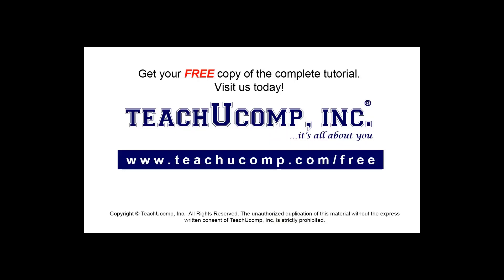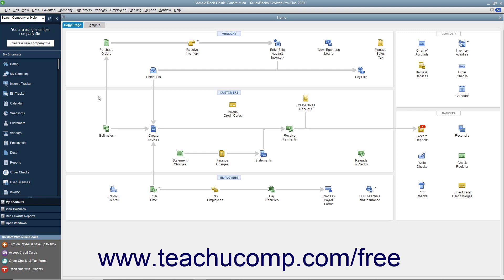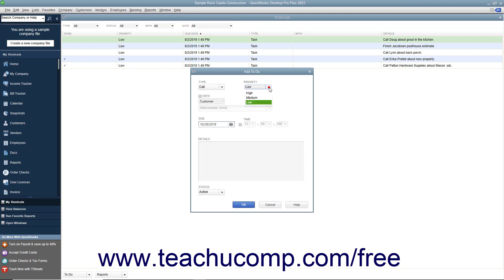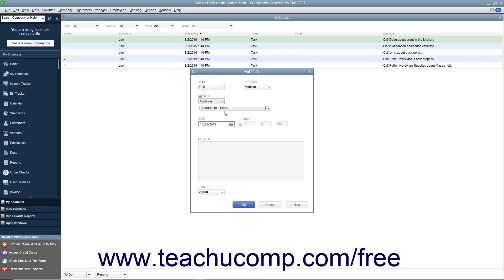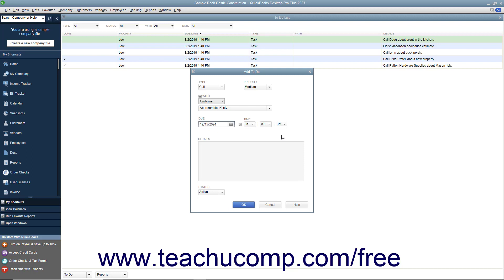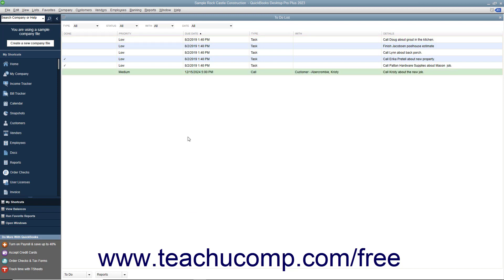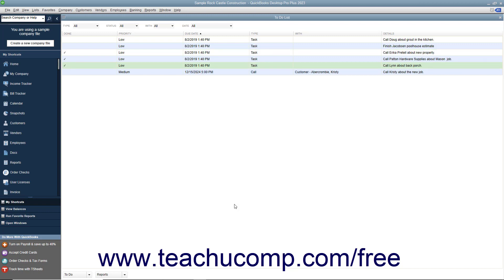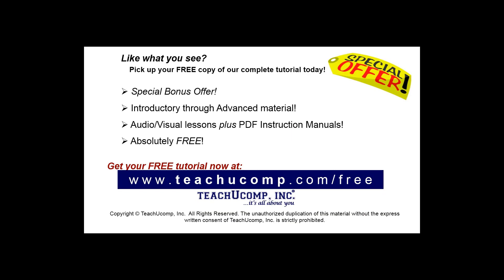Learn How to Use the To Do List in Intuit QuickBooks Desktop Pro 2023: A Training Tutorial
This QuickBooks tutorial video shows you how to use the To Do List in QuickBooks 2023.

This QuickBooks Desktop tutorial video helps you learn how to use the To Do List in QuickBooks Desktop 2023 to remind yourself of tasks to complete. This video is from our complete QuickBooks training, _Mastering QuickBooks Made Easy_ ™. *To get the full QuickBooks training, please visit:*